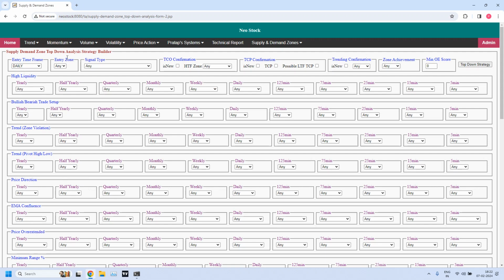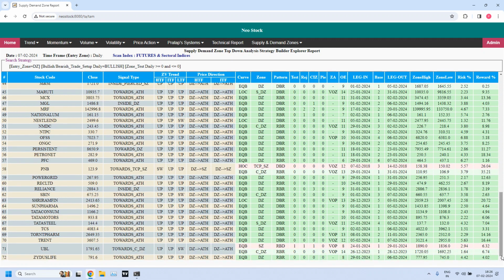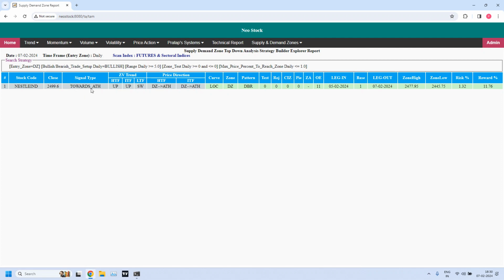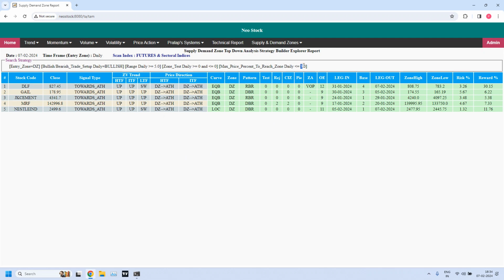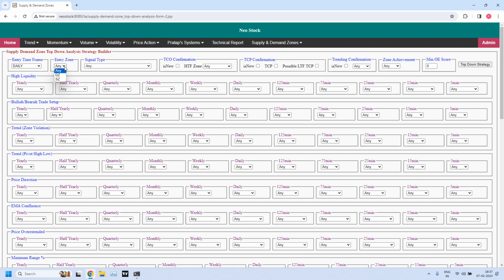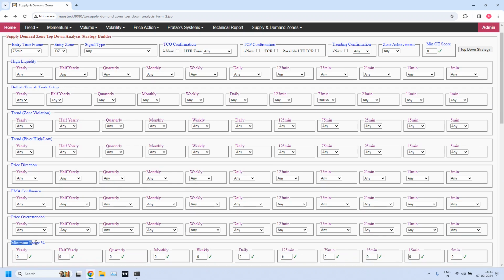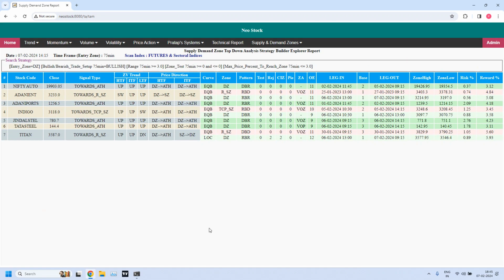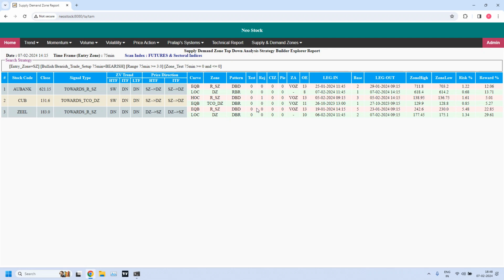07-Feb-2024 - MIT, WIT stocks - Bullish & Bearish Trade Setup Supply Demand Zones